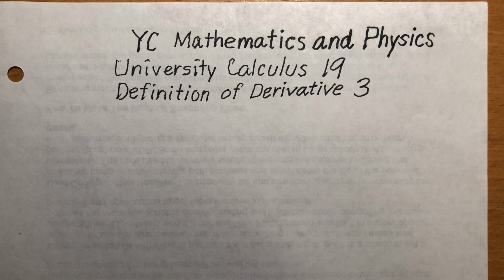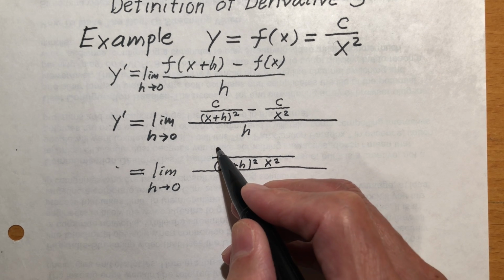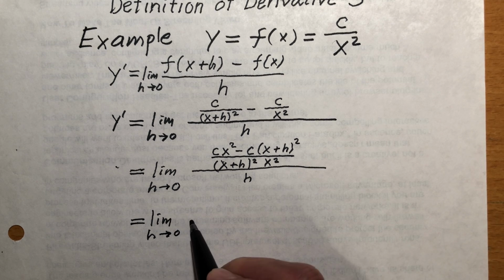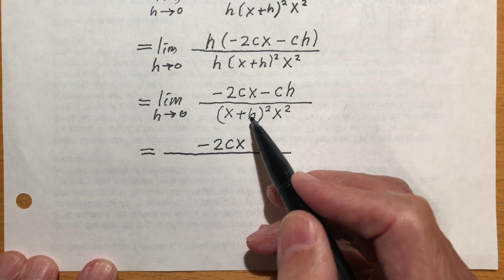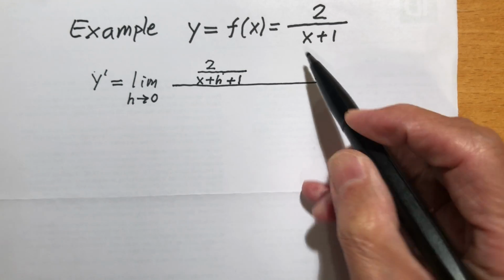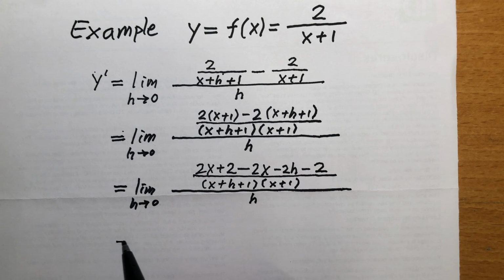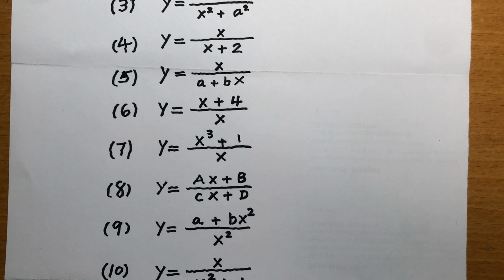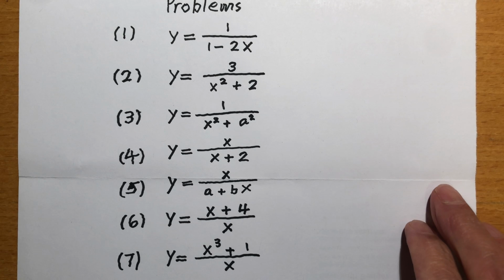University calculus 19 Definition of derivative part 3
Definition of derivative part 3